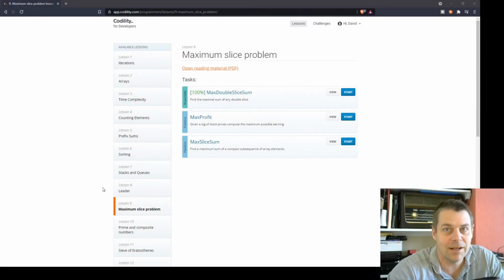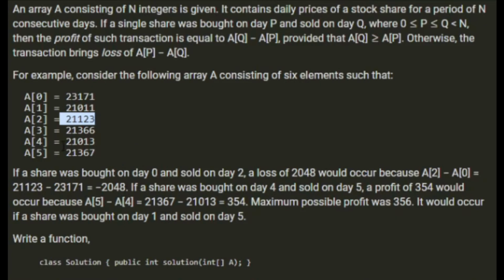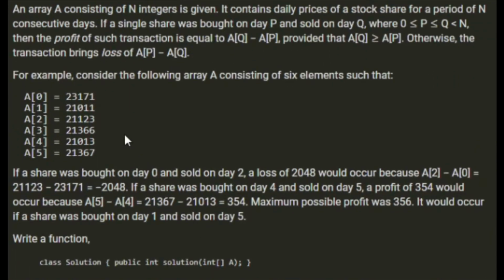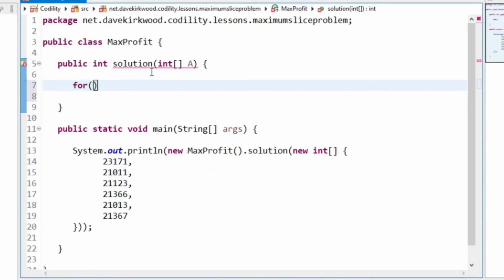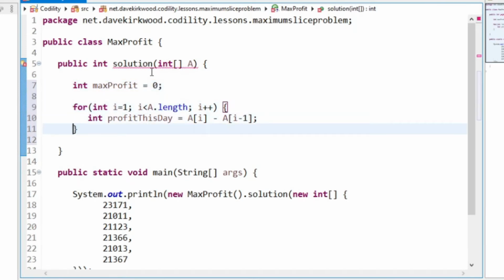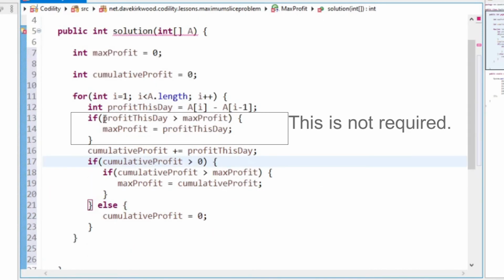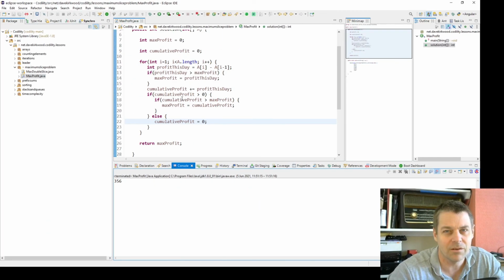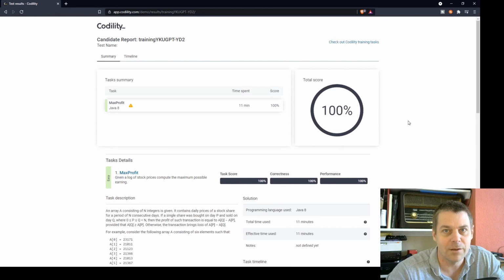Codility Max Profit solution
Max Profit is a Codility exercise where an array of stock prices is given. Each value in the array represents the stock price on a particular day. The aim is to find the maximum possible profit that could have been made by trading the stock during the time represented by the array of prices.

This video shows my Java solution. I realise in the edit that there's a bit of unnecessary code in there. This is marked in the video. It works all the same and scores 100%.